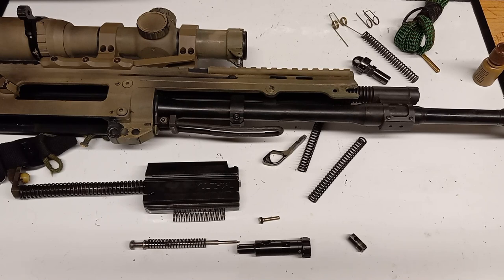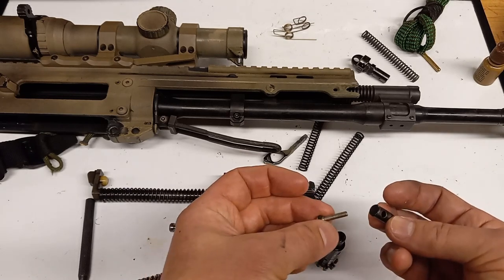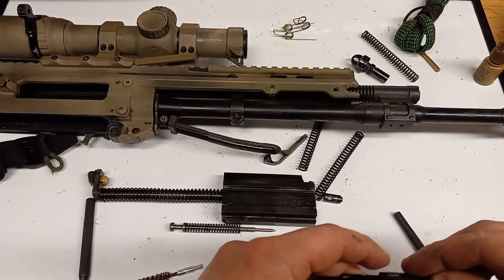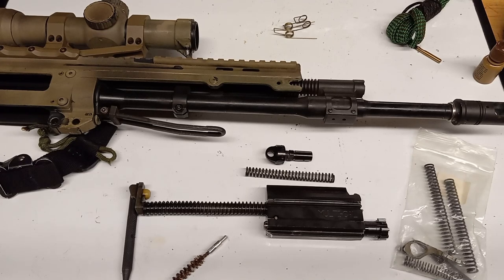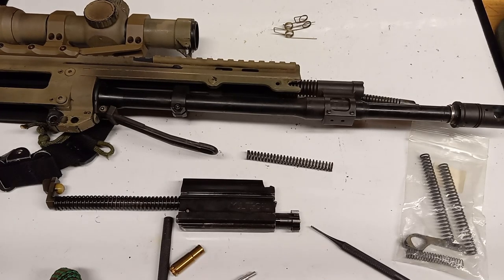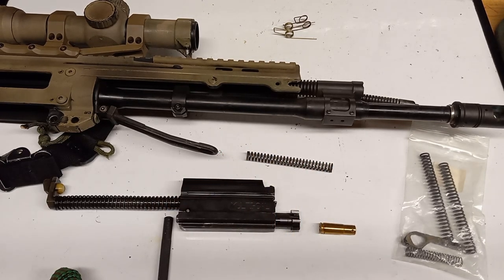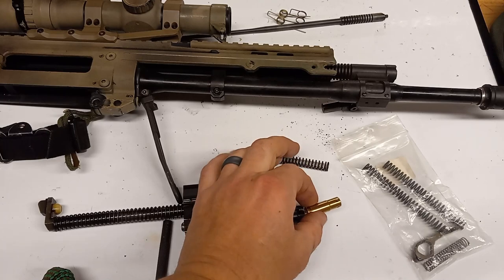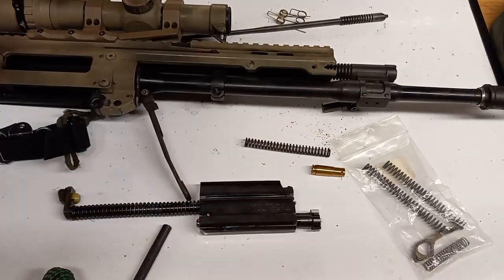Maintaining the Cycles of Function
Cleaning is a part of maintenance, but so are parts. We're going over parts today to keep your right arm  of the free world working.